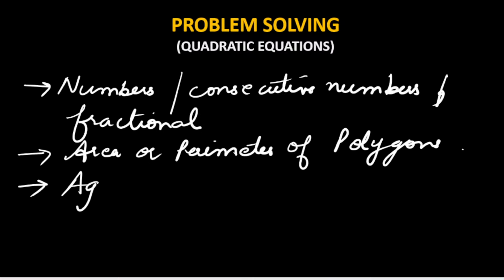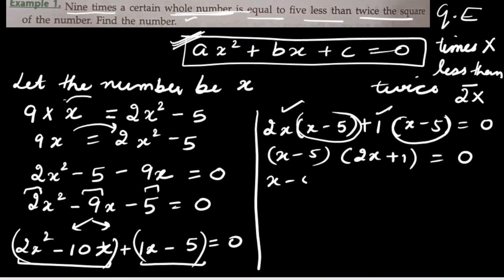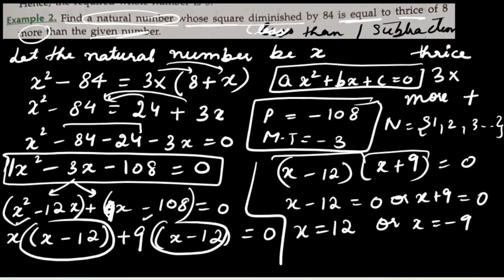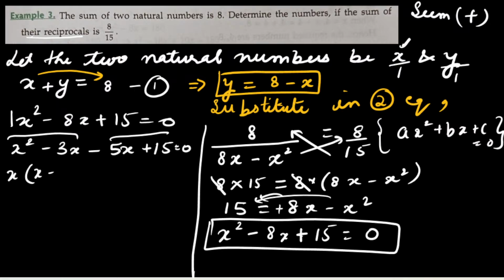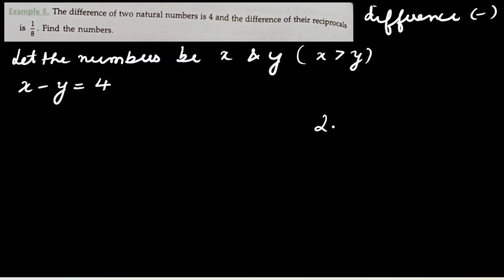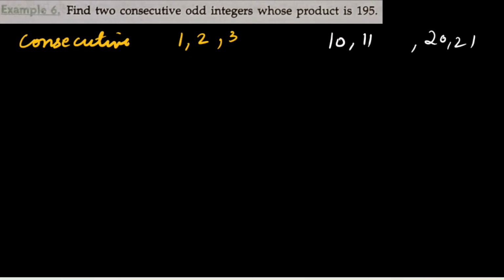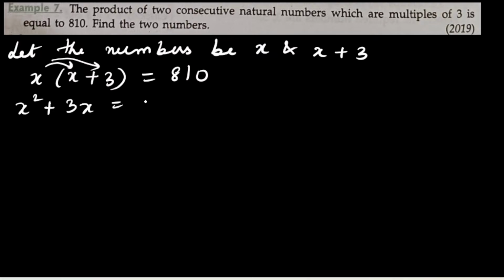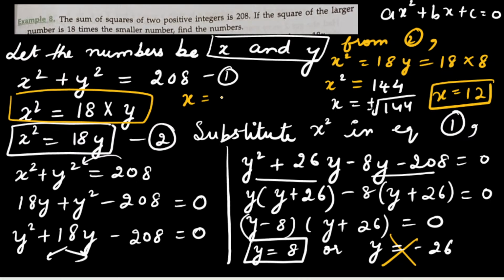PROBLEM SOLVING | QUADRATIC EQUATIONS | PART 1| CLASS 10 | ICSE